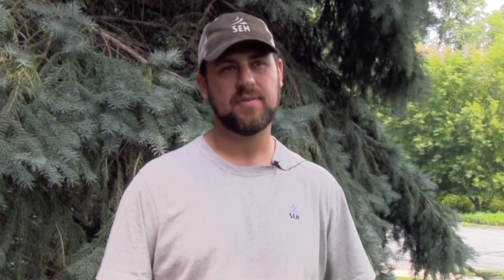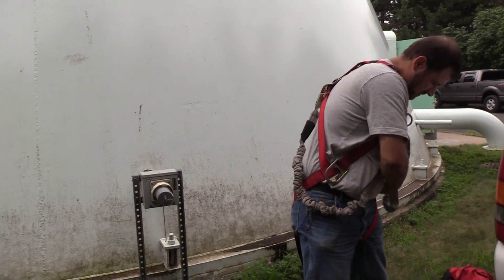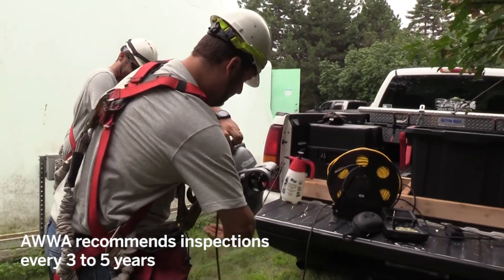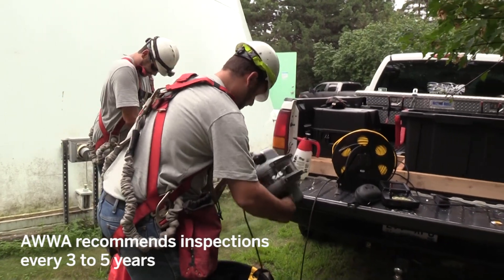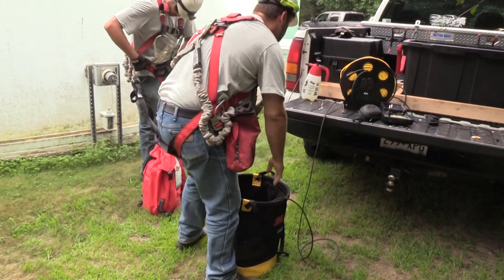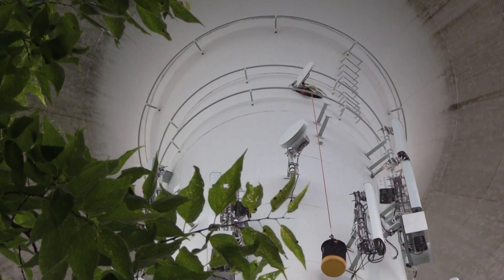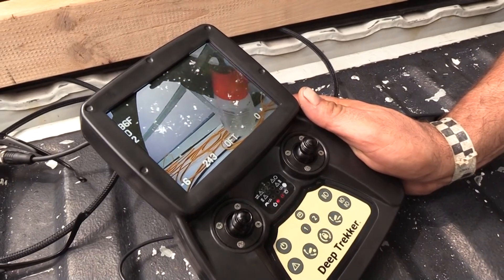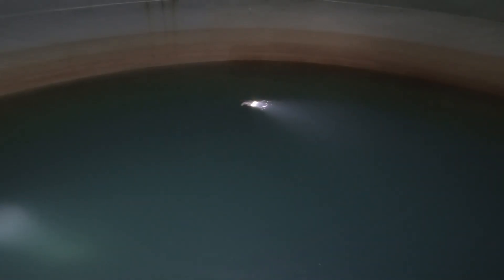Watertank Inspections Using Remote Operating Vehicles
Get to know SEH's Chris Wolfgram as he introduces the use of ROVs for routine water tower inspections.

Transcription:
My name's Chris Wolfgram. I've been with SEH for about four years now. And I am the Protective Coatings Manager. I've been going in and out of water towers for about 15 years now. I've been climbing my entire life. Anything I can get my hands on, where I can go up, I go for it.

One of the benefits to using the ROV, would be cost savings, which we can see upwards of 50% over using a dive team. A dive team would take anywhere from four to six hours to do an onsite inspection. With the ROV, we've been able to complete them within approximately two hours.

We bring the actual ROV sub out. Which includes the sub itself, the umbilical cord for the controls, and the remote. We bring out a haul bag, a rope, for hauling everything up, and then, also, a small Hudson sprayer for disinfecting.

ROVs are non-intrusive, because a typical drain down inspection would require you to remove the water from the water tower. Here we can just put the ROV in the water tower, after disinfecting it, and not change the water system. By not having to drain water, it can stay in the tank, the residents can continue to use it and the city continues to make money off of their water, instead of having to waste it.

We're looking, specifically, for coating defects. We're looking for cracking, peeling, delamination between coats of paint, where they're pulling apart from each other. Blistering, rusting.
If you catch it early enough, you can do a spot repair. Which you would prepare just the area, and put two coats of paint on it, whether it be on the interior, you'd put two coats of the epoxy, on the exterior you'd put a coat of epoxy and a coat of urethane.
if you don't maintain proper maintenance you end up having to completely rehabilitate the tower. It's more costly, you end up, actually, doing the rehab before it's needed. Typically, a water tower will last 20 to 25 years, without having to be repainted, if it's properly maintained.